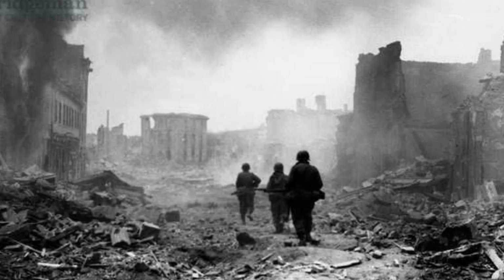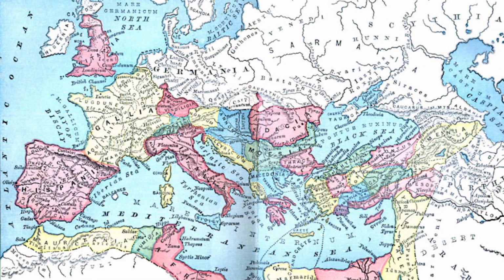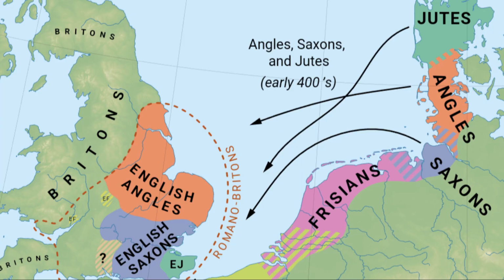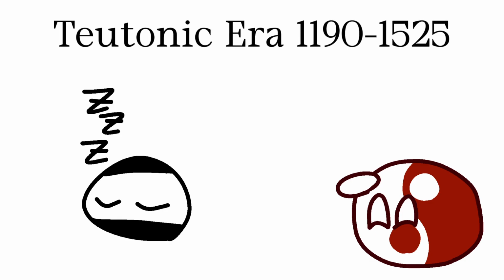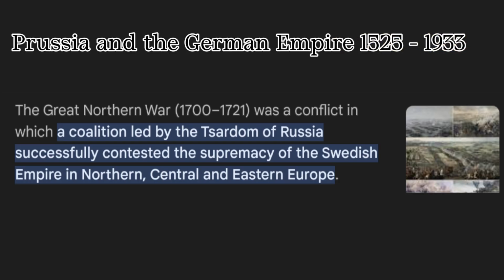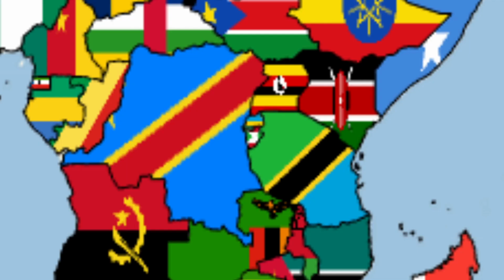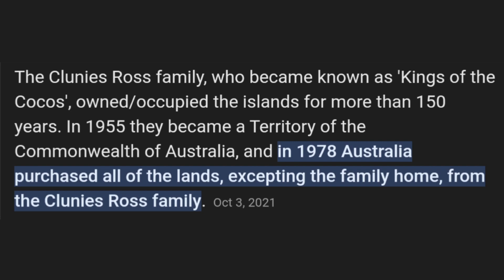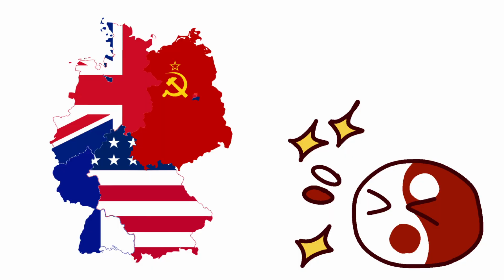every country the germans ever invaded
Hi, hello, hi! In this video I cover every single sovereign nation that the Germans have ever invaded in history! From 410, to 2023, when I say *every* I mean *every.*

This video took a while to make :) but it's honestly my favorite video yet. I read every single comment, and most of the time I'll reply to them! (Yeah, even the unconstructive ones)